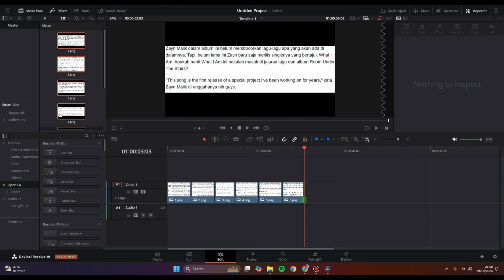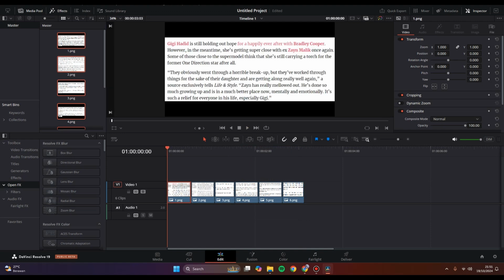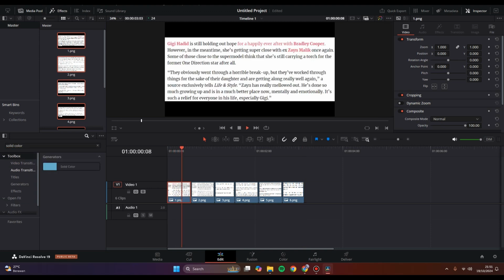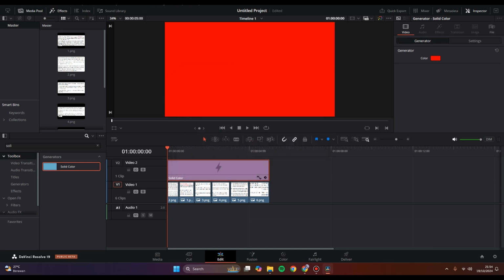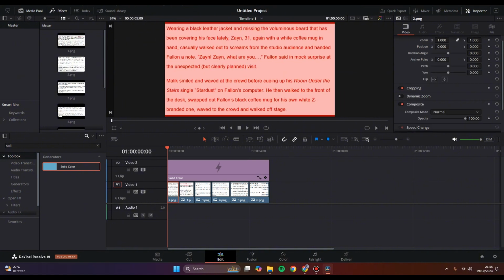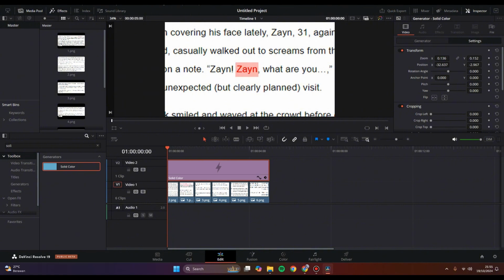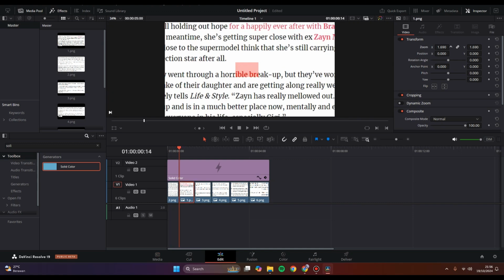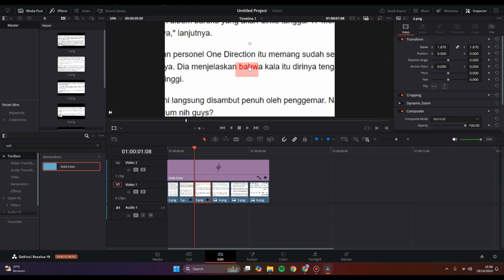❤ STEPS: Match Cut Text Effect in Davinci Resolve | Full Tutorial| English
Create seamless transitions and visually stunning effects with the Match Cut Text effect in Davinci Resolve!